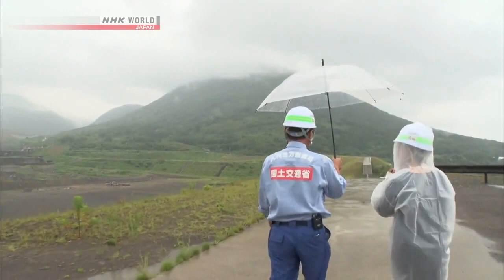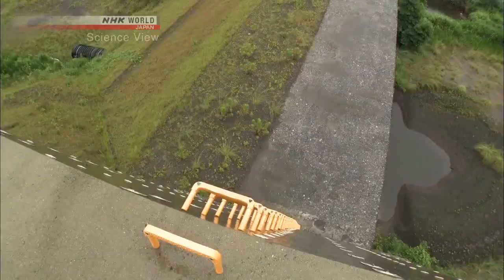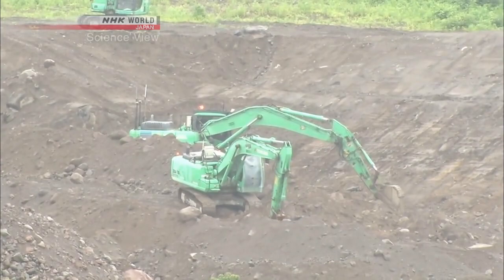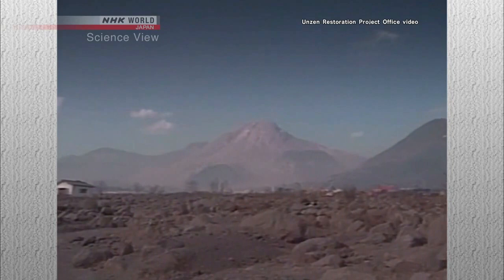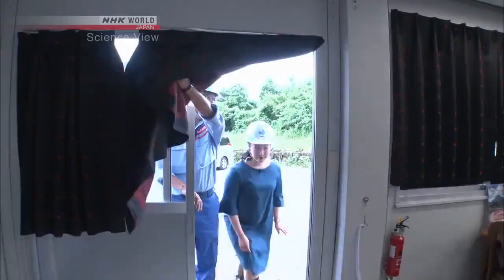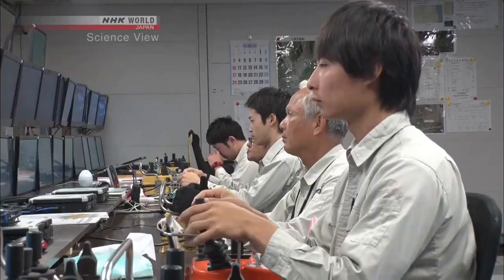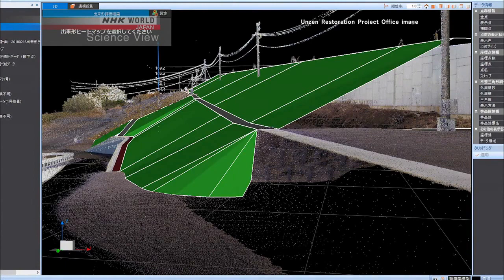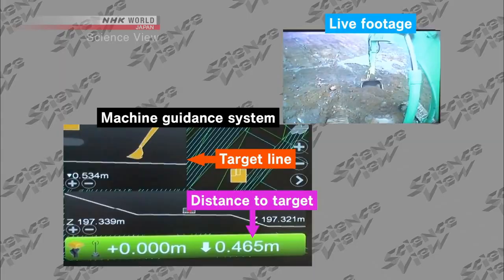World's First Unmanned Construction System